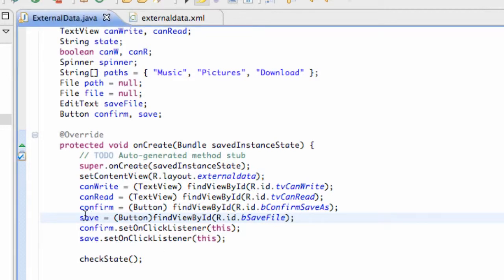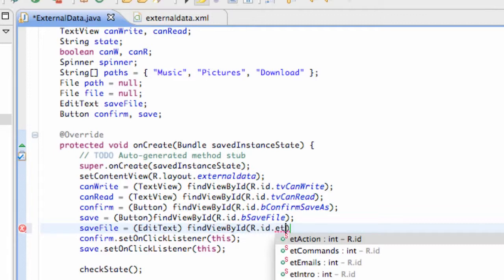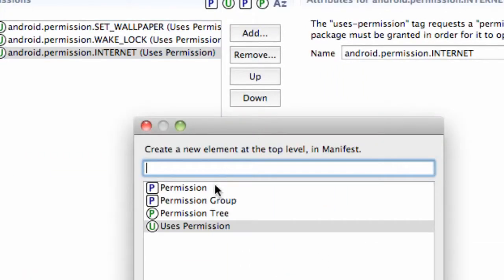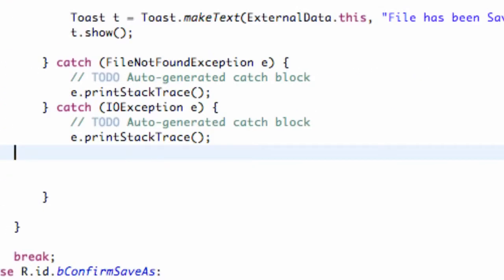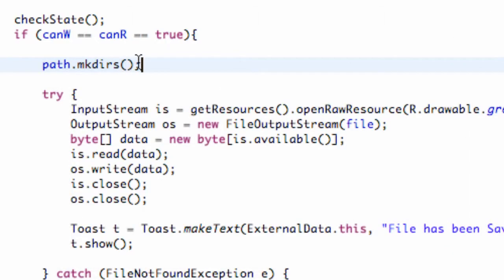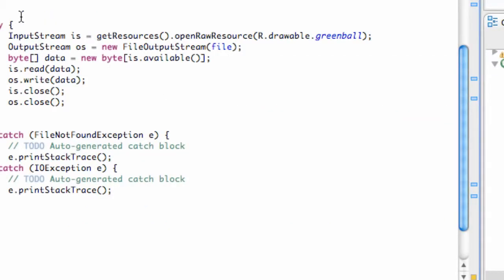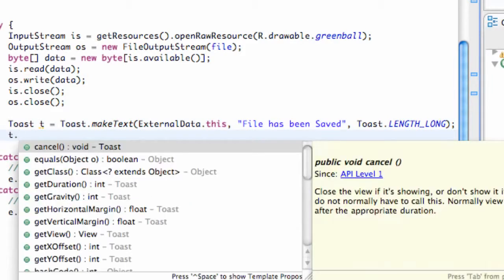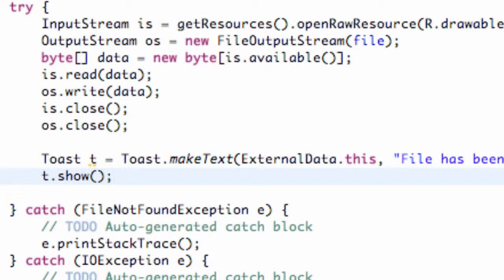Android Developing Applications Tutorial 109 Write External Data Permission